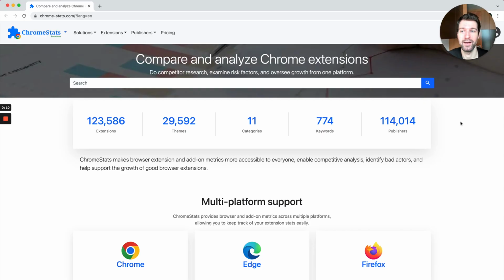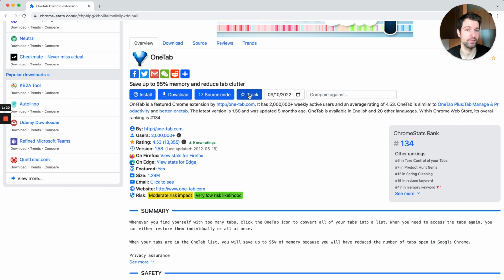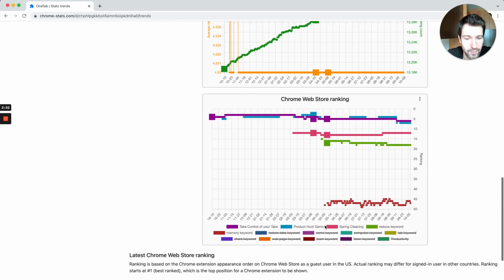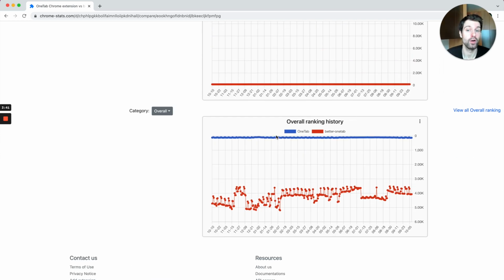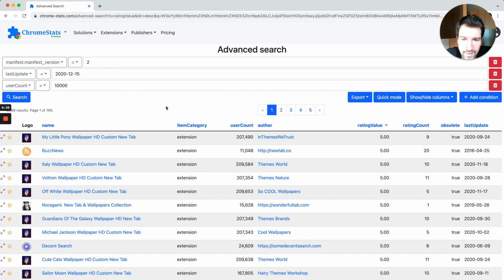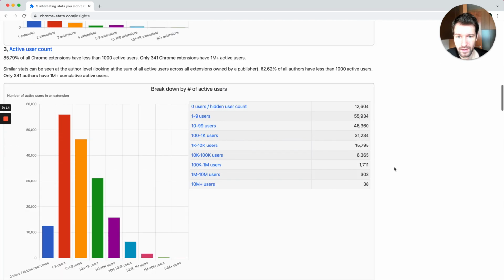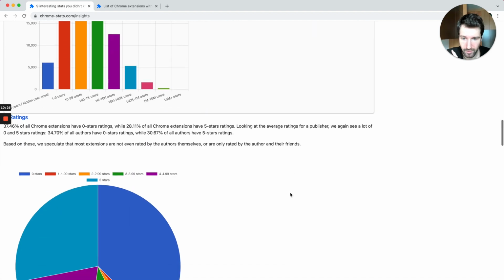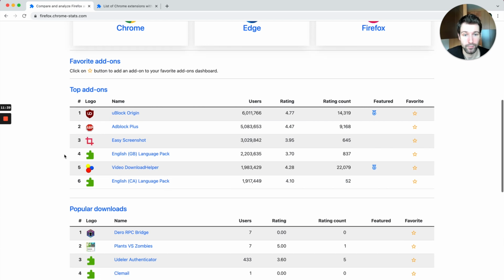How to compare Browser Extension Web Store Rankings - Exploring Chrome-Stats.com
Hey! In this video we take a look at ChromeStats a website filled with insights on browser extensions. You can use advanced searches to find ideas for new extensions to create, track the performance of your extension, compare against other extensions and even create daily or weekly emails reports.

** Sign up to the above email list for early access to my new course **

VIDEO SUGGESTIONS?

CHAPTERS:
0:00 Intro

MY MINIMAL SETUP:
🕹 USB-C Adaptor
👁 iPhone Lens